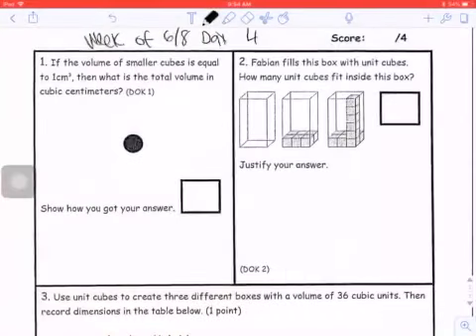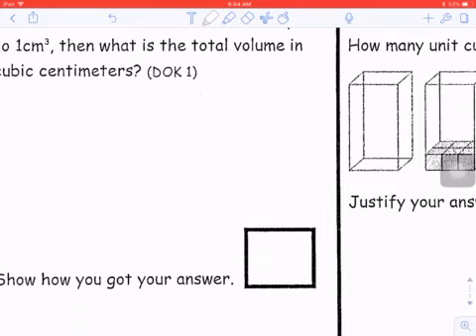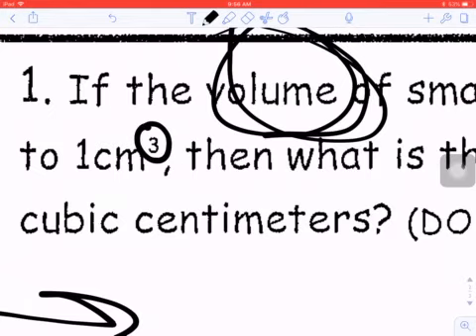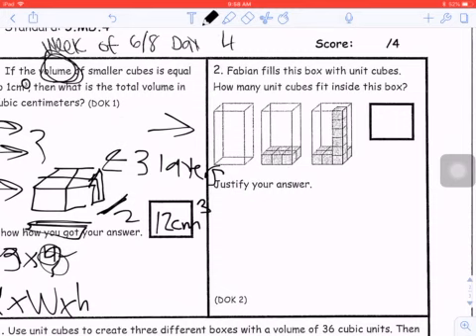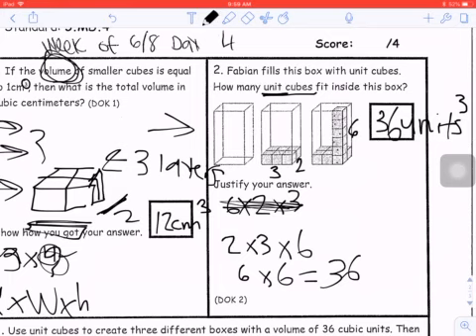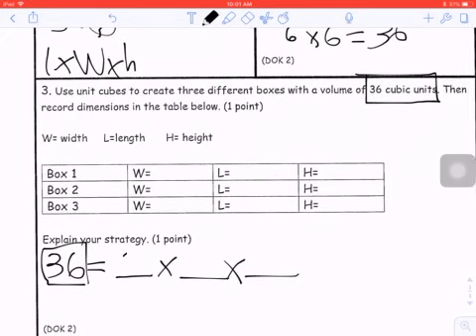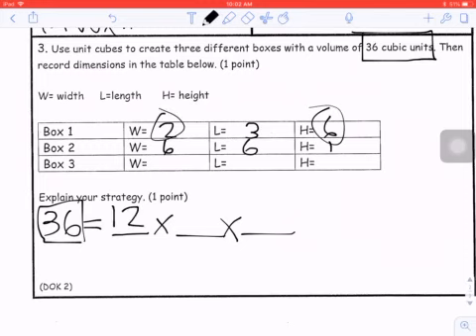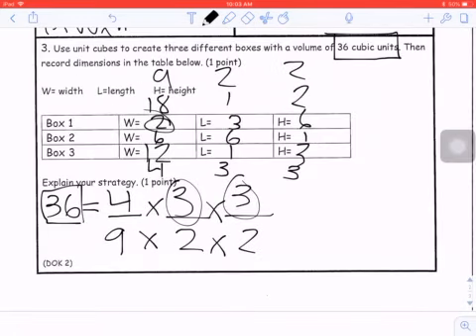Week of 6/8 Day 4 MD.3